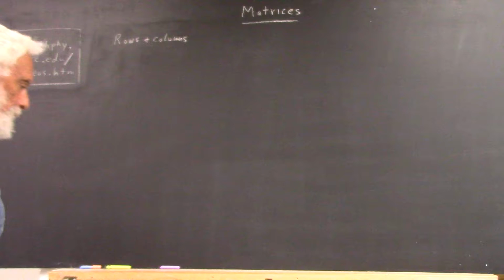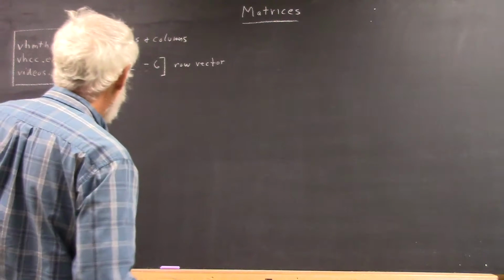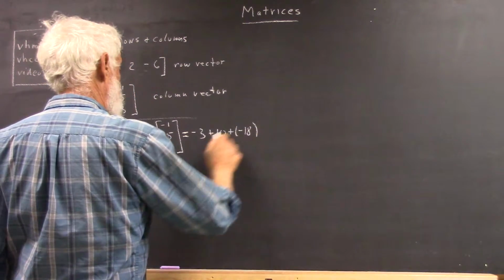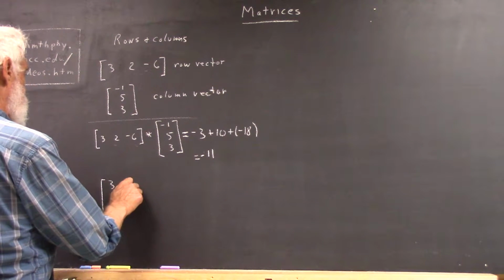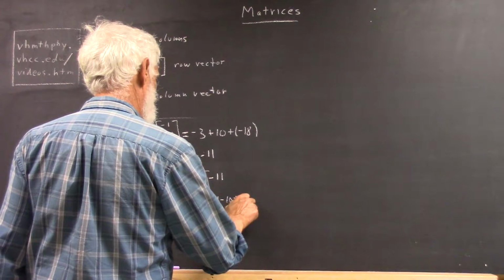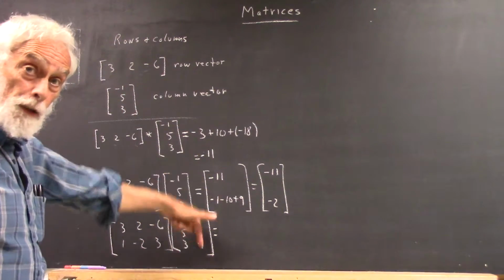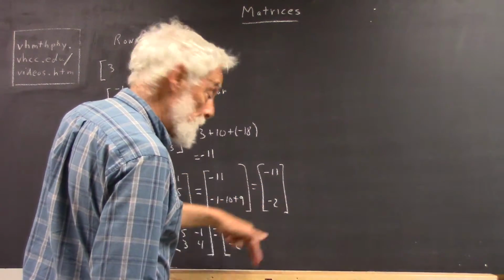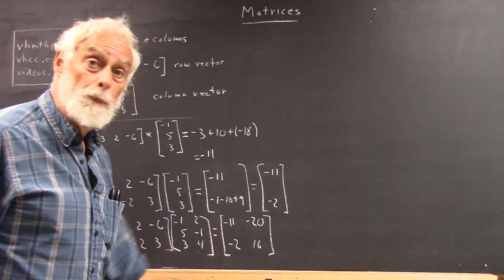daglin 0467 multiplying rows by columns multiplying a matrix with 2 rows by a column multiplying a